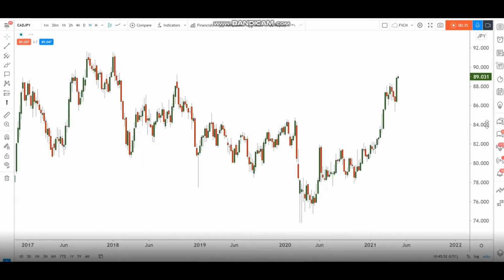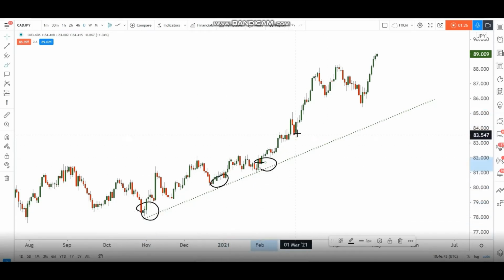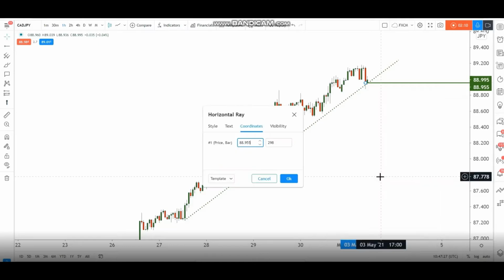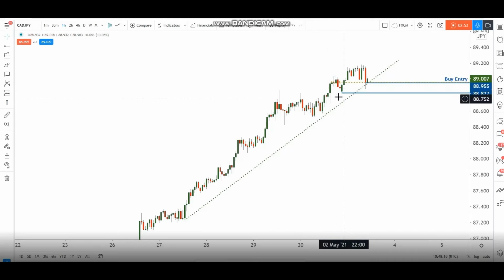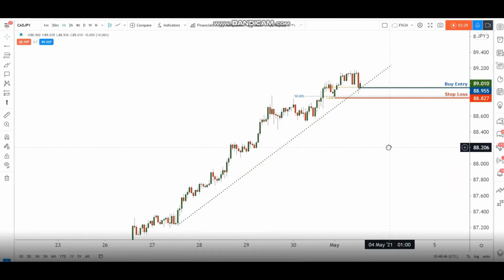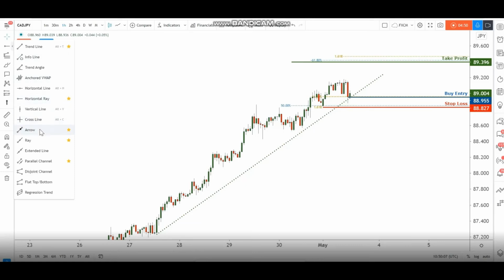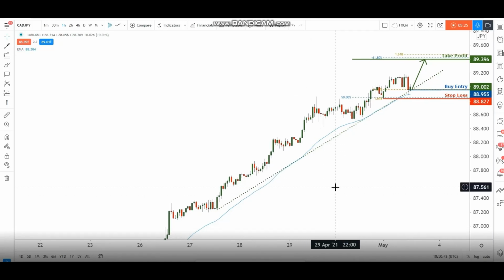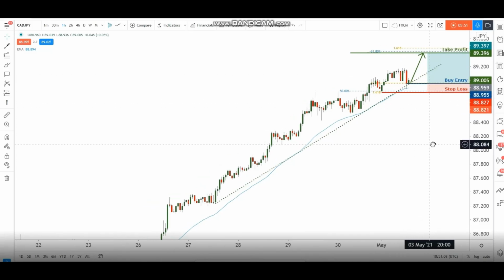Technical Analysis CADJPY 5-3-2021